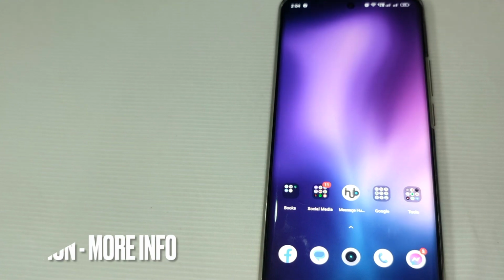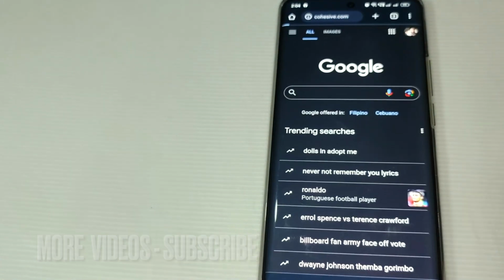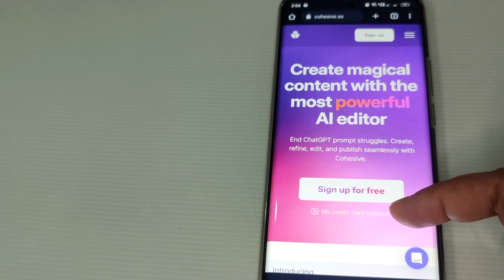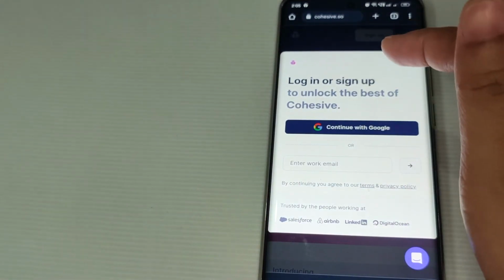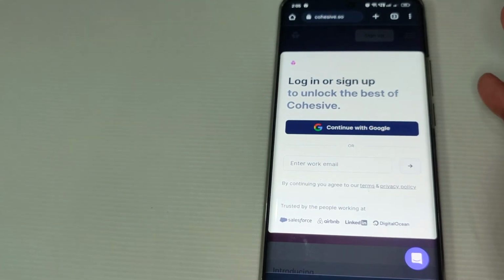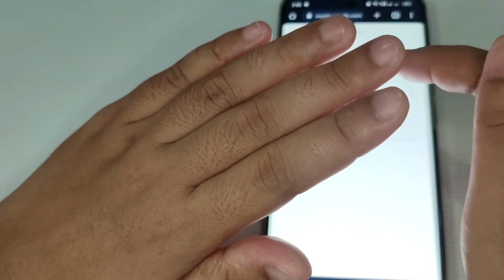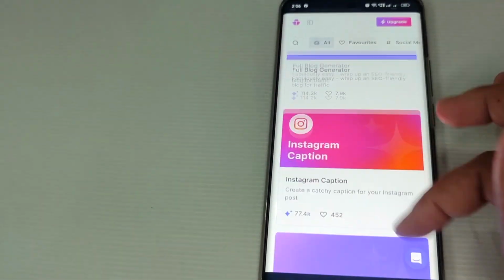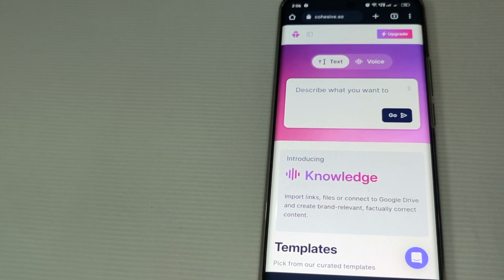✅ How To Sign-up In Cohesive Ai 🔴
About this tutorial:

Cohesive AI is a multi-faceted platform that offers a range of services, allowing users to create content faster and more efficiently than ever before. The platform is designed to make content creation a seamless process, combining the power of AI with the brilliance of human creativity.
Get in touch!